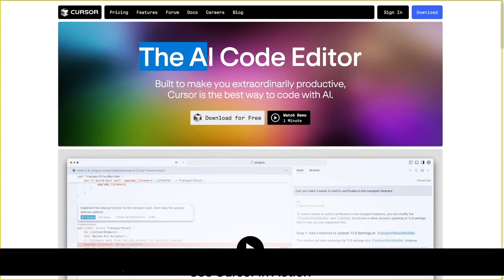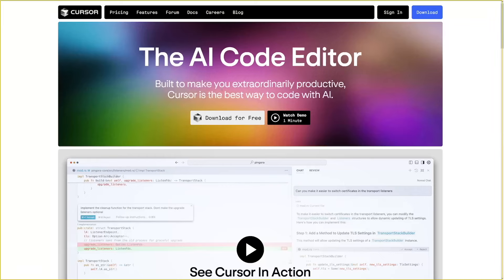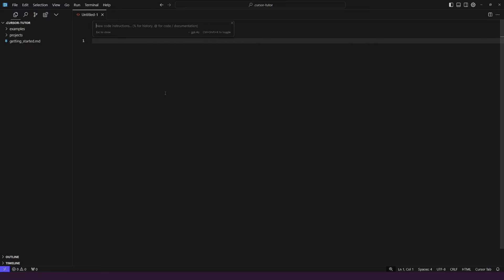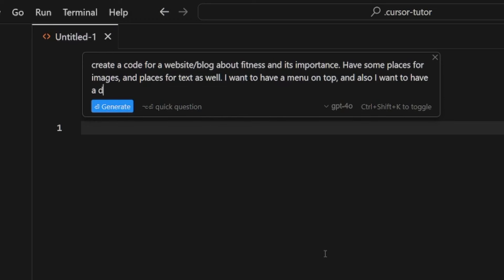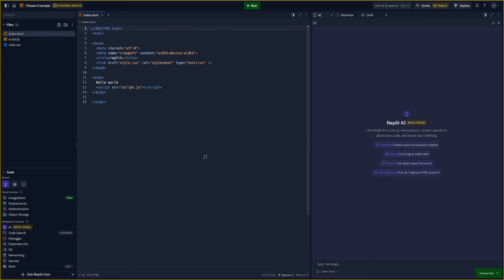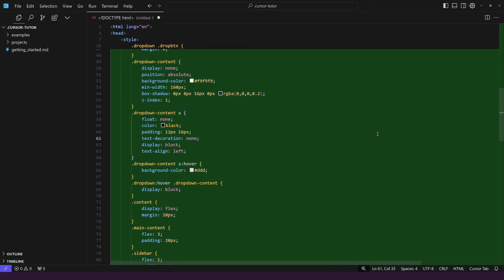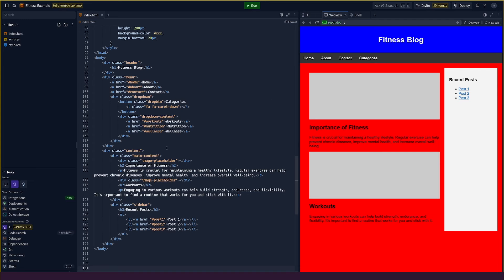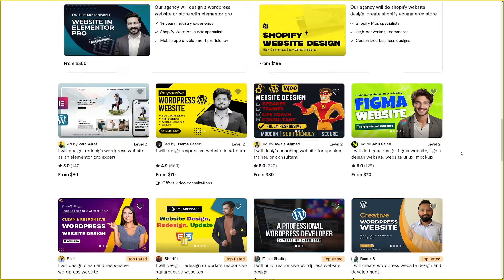How To Make Money Coding With AI | Cursor AI Review (2025)